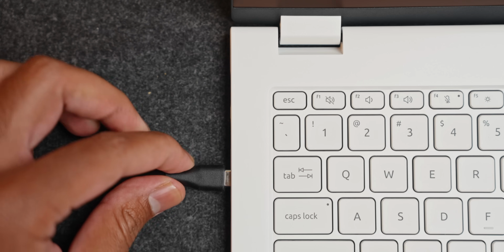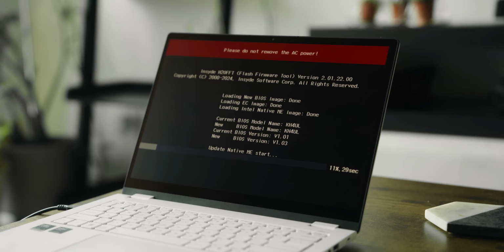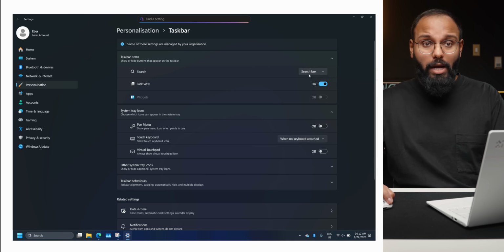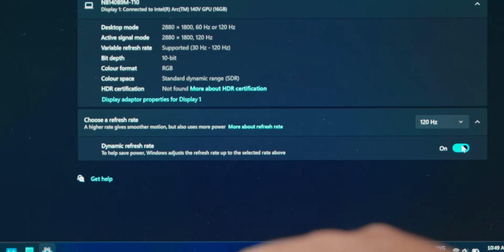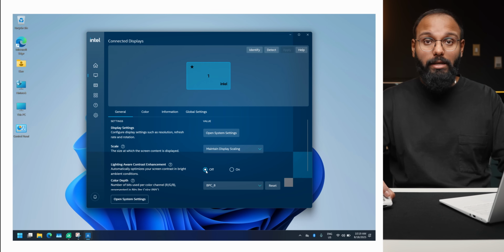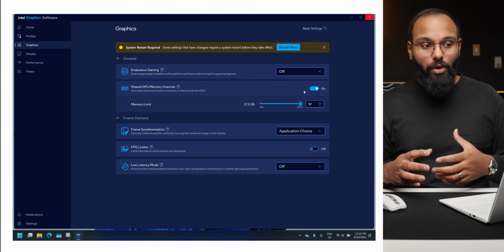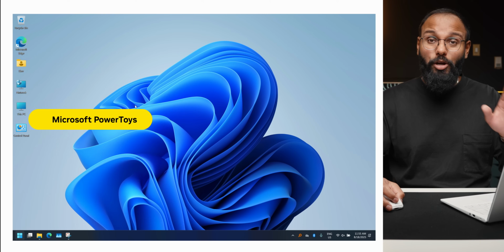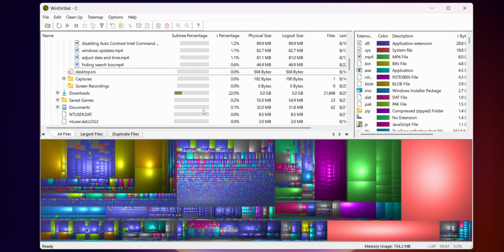Have a New Laptop? Do this FIRST!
When you buy a new Windows laptop, what is the best way to optimize it to increase battery life, get the most out of your screen, boost performance and even set up AI experiences?  In this video we take the Acer Switch Edge 14 and go through an entire setup process to get the most out of this thin, light and incredibly well-built laptop and also look into ways to enhance the abilities of its Intel® Core™ Ultra 9 processor.

Copilot+ PCs are the fastest, most intelligent Windows PCs – Get more with Intel Inside®*

Review unit provided free of charge by Acer. As per Hardware Canucks guidelines, all opinions expressed in this video are our own.